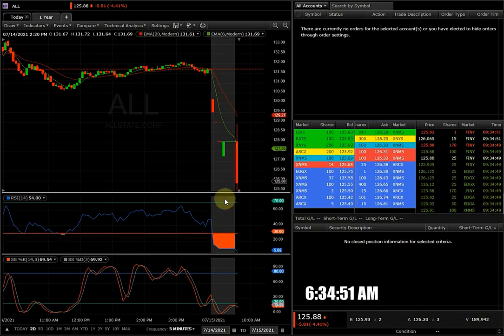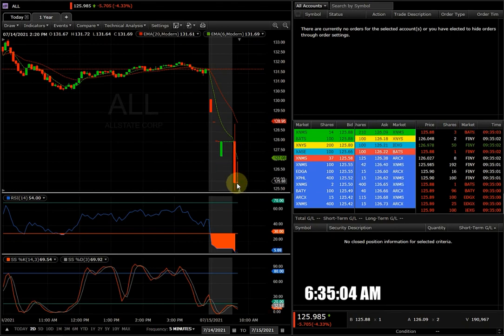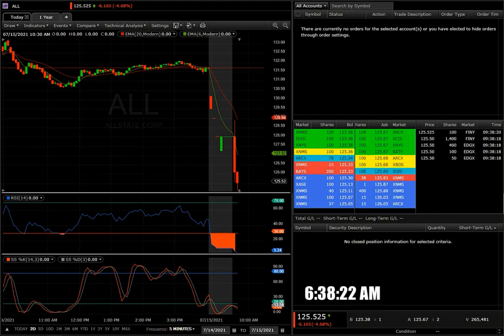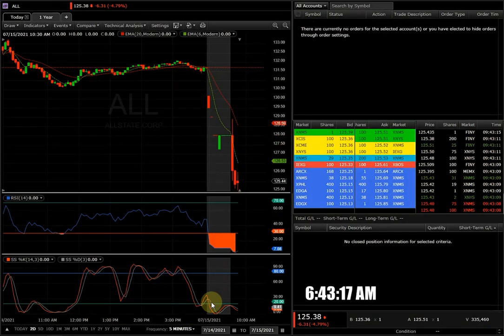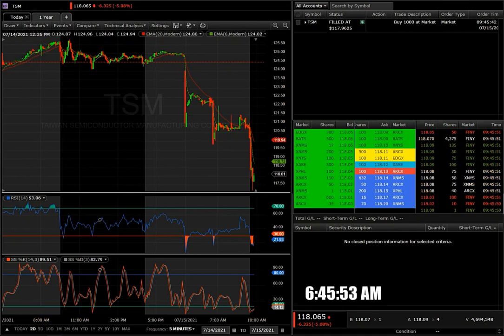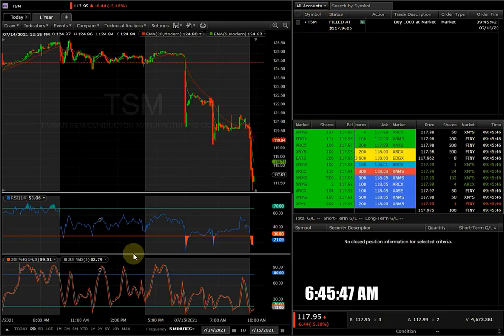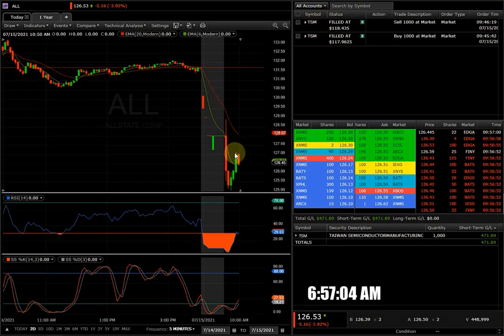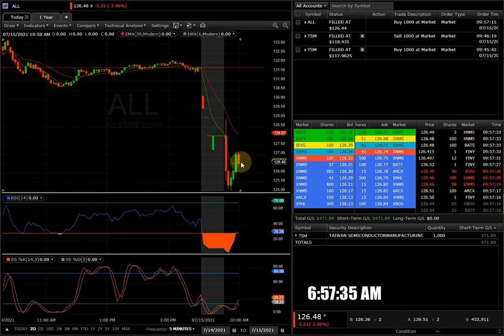Fidelity Trading Platform LIVE day trading recap ep. 22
I traded ALL and TSM today.

Quick day, reached my goal in 30 min, so this video will be short.

Same strategy as usual. Dip buy.

Up $1071.